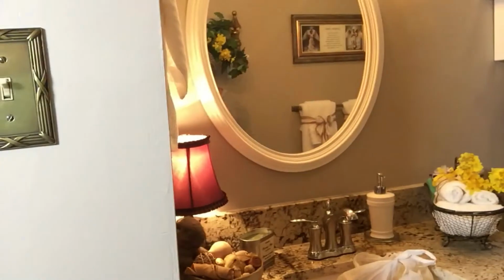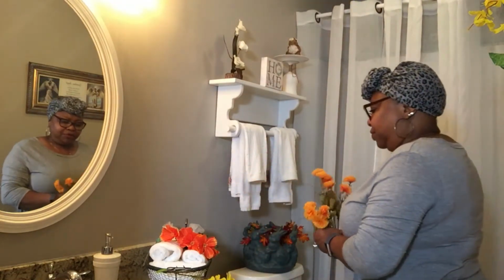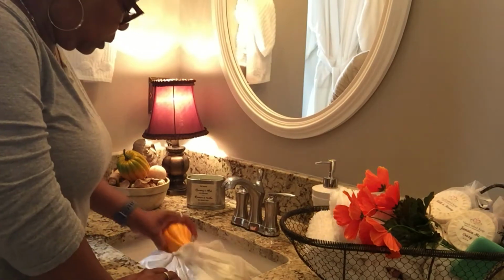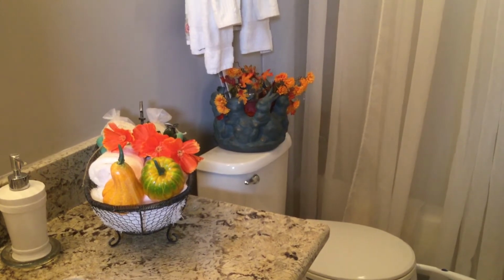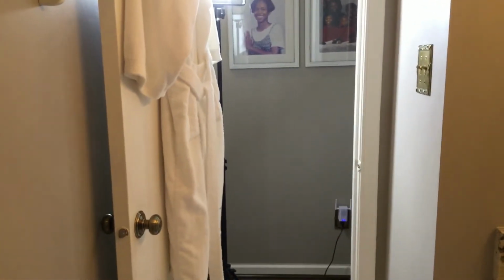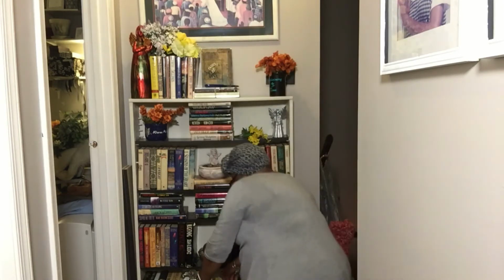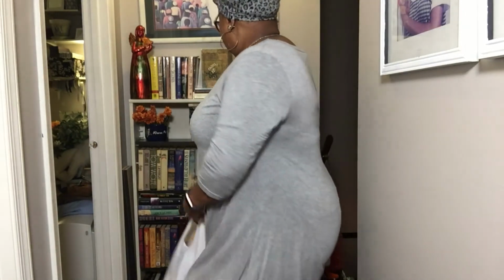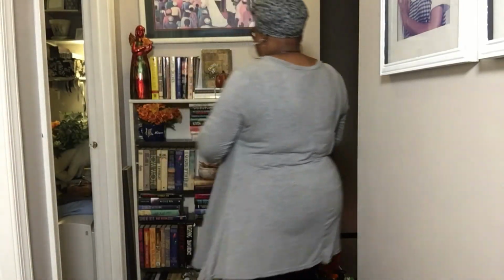Fall 2019 Decorate With Me- Guest Bathroom-Bookcase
In today's video, we are catching the fall spirit!! We are decorating two spaces, my guest bathroom and an upcycled bookcase. You are going to love it! Come on in...

Remember to show some love by hitting that big red button and once you have joined my family, remember to hit the bell and you will be notified when I upload new videos.

And always remember how much I appreciate you and enjoy hanging out with you.

Do you get paid to shop? You can! Join Ebates and get cash for shopping you would do anyway. It's a win-win